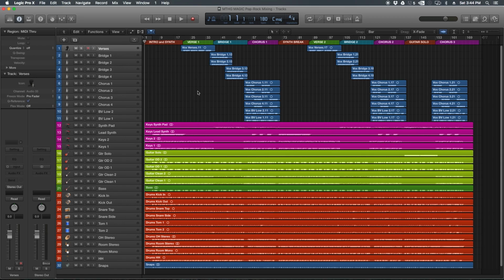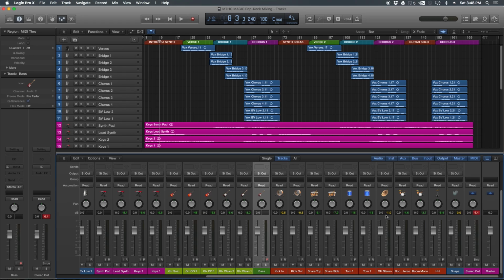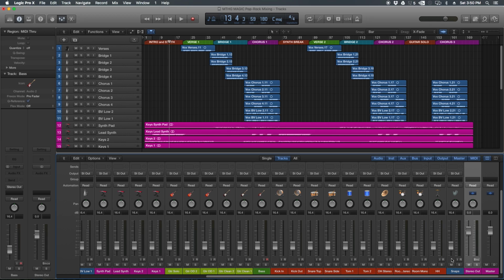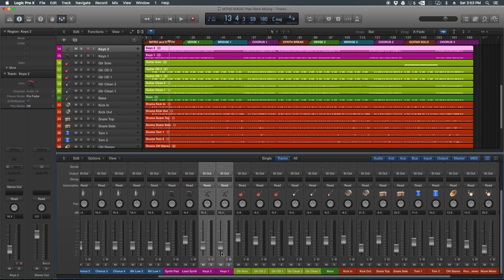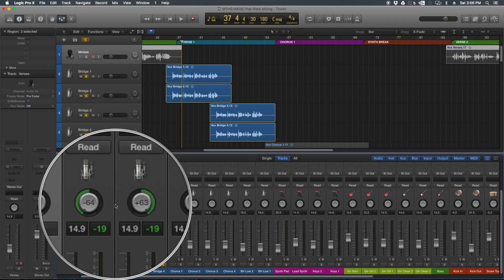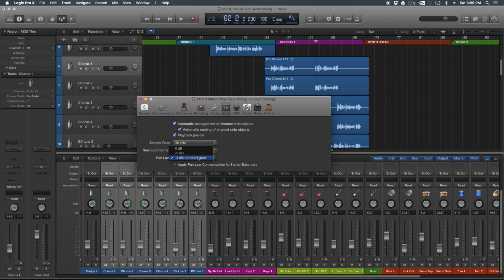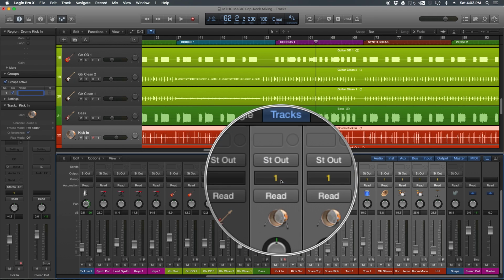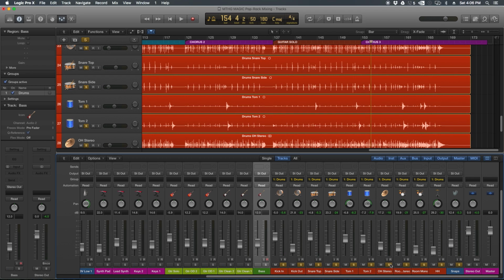Logic Pro X - Pop/Rock Mixing - PART 1 - Volume, Setting Levels, dB-FS, Pan, Pan Law & Groups